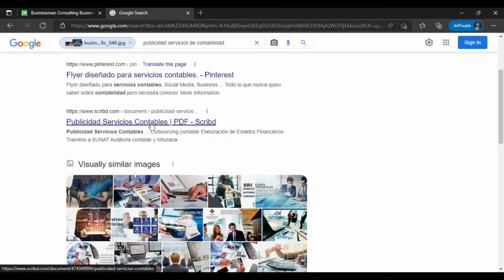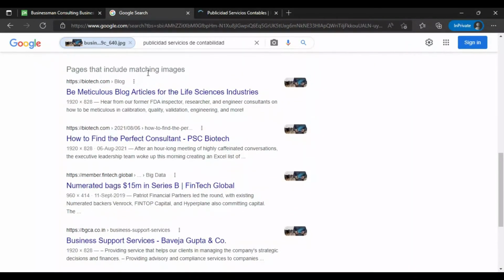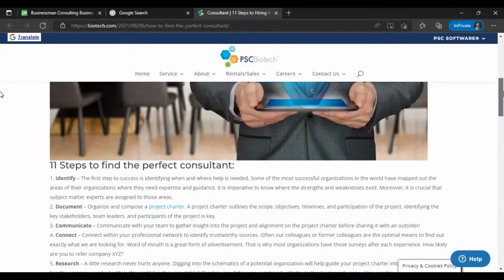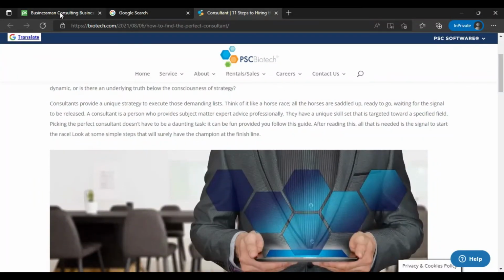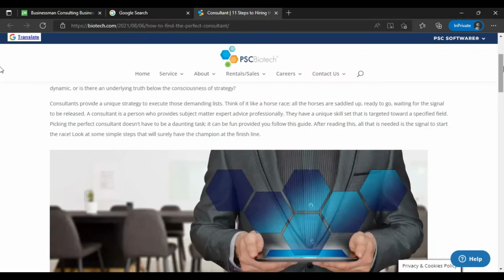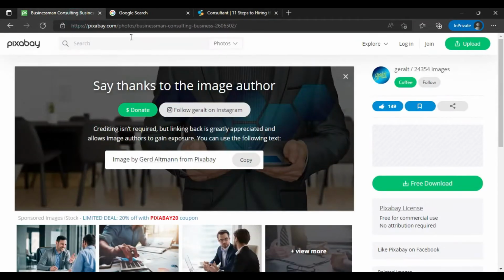Reverse Image Search Link Building Method | Advance Link Building Strategy for 2022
You can use Reverse Image Search Link Building strategy to get high quality backlinks in 2022. It's a powerful and Advance Link Building Strategy.